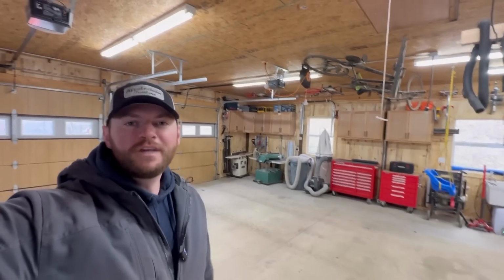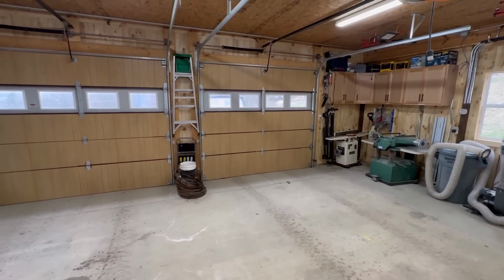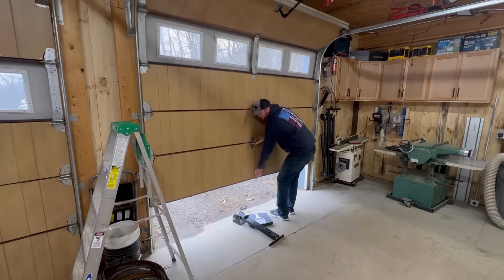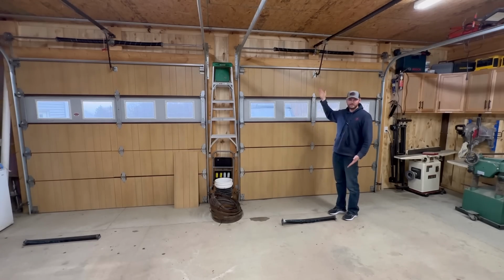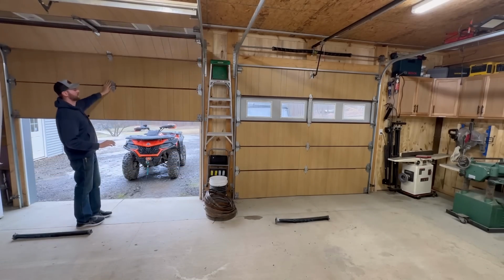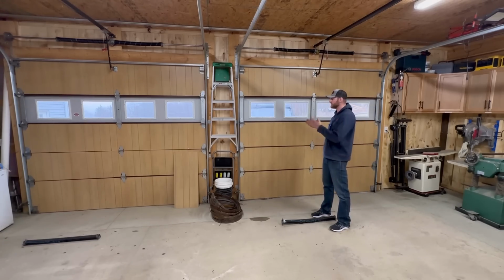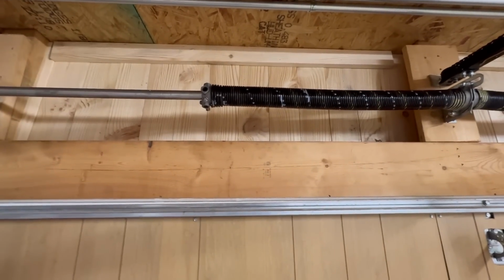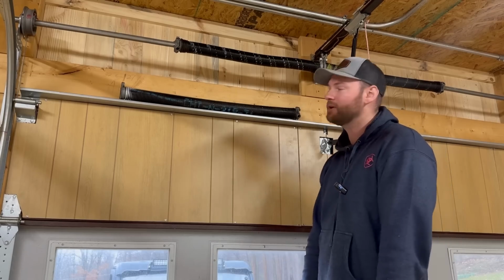I Love When You Tell Me I’m Wrong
Be careful adding weight to your garage door.